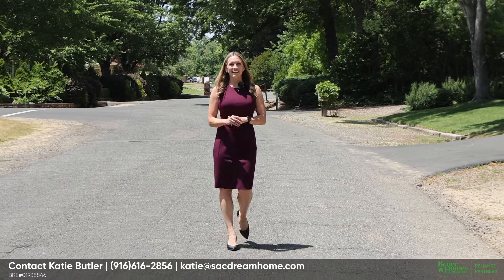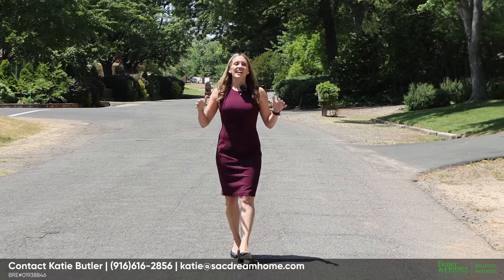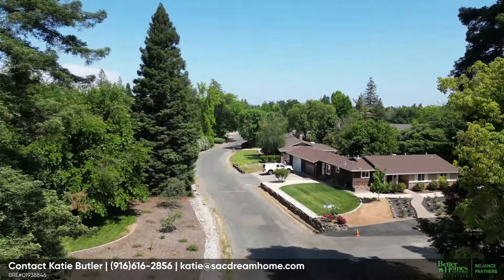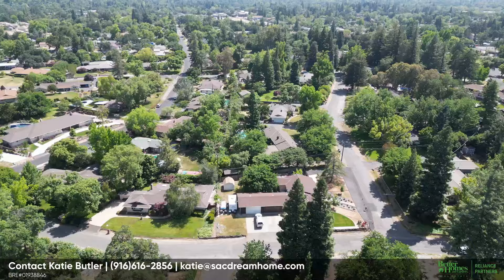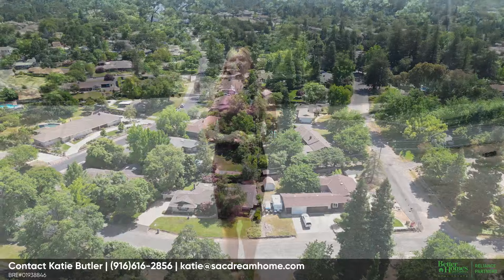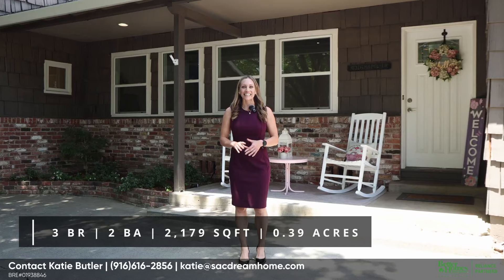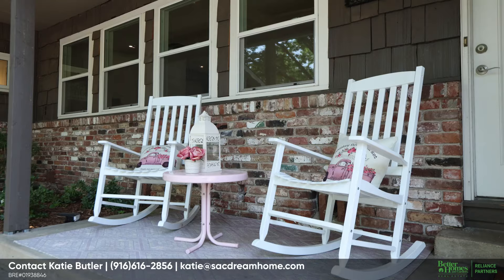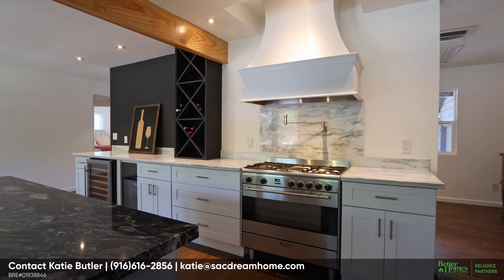Huge .39 Acre Lot Home for Sale on Iconic Mapel Lane in Carmichael!!!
Mapel Ln in Carmichael is an idyllic winding road known for its picturesque tree canopy, custom homes, charm and sophistication. This ranch style home lives mostly as a single story with a bonus game room upstairs. With tasteful updating, it is a perfect mix of modern and timeless.

Restored hardwood floors flow throughout the home. The elegant designer kitchen features marble counters, an expansive granite topped island, a large pantry closet and convenient  bar area complete with a wine fridge and ice maker. The sunken living room offers a cozy retreat with plush new carpet and a fetching fireplace.

This home is perfectly positioned on well over 1/3 of an acre creating a spacious backyard and 2 large side yards perfect for RV/boat storage. 5 year new cool tech roof!

Fantastic Location: 1 block to Glen Oaks Swim & Tennis Club, 5 minutes to shopping centers and restaurants

3 Bedrooms
2 Baths
2,179 Sq. Ft
.39 Acre lot
$625,000

4316MapelLn.com for more pictures and info!

Katie Butler Sacramento Real Estate